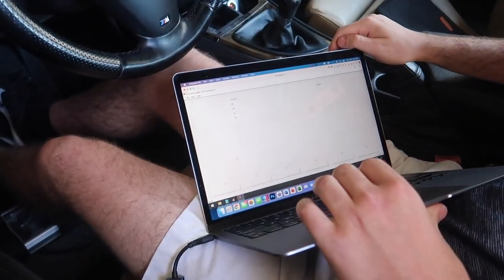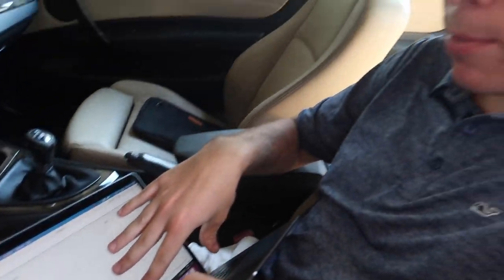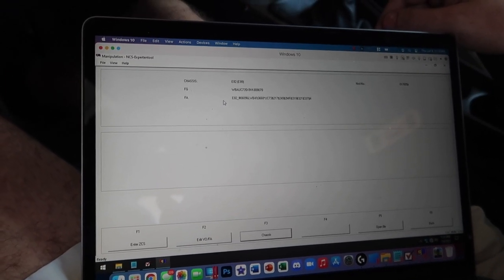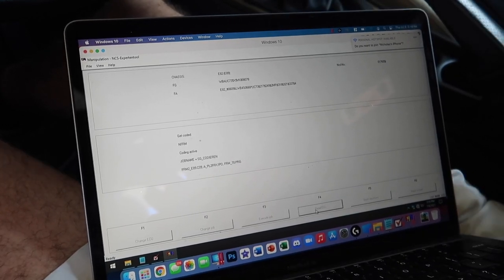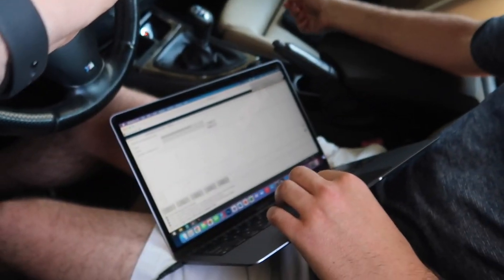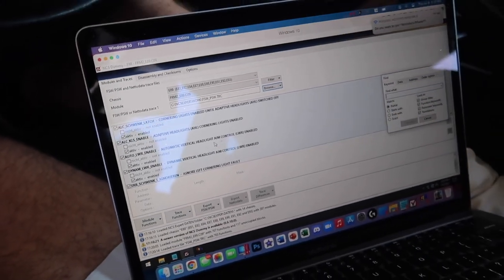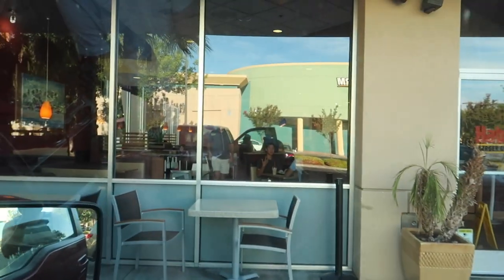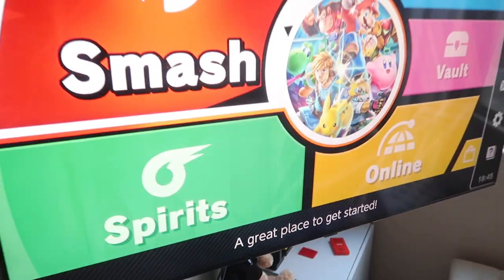MEET THE FOLLOWER/FRIEND WHO HELPED ME SAVE ALL MY BMWS! (First Time Meeting After 5 Years!)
We all know coding is one of the biggest things for Bmws because legit everything needs coding to work. So again very happy and blessed to have his support and very blessed to have each and every one of your guys is support!

MW 435I MOD LIST:
KiesMotorsports (NOUR5)
BurgerTuning
FCP EURO
AzaAutoWheel
Suvneer
Valvetronic (NOUR)
TireWheelZone